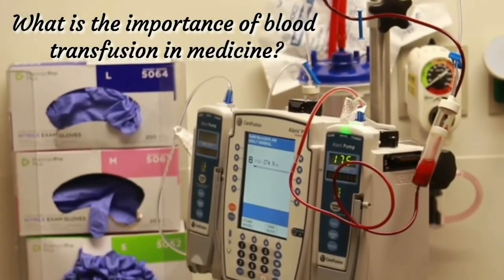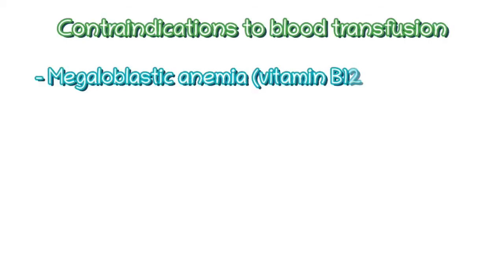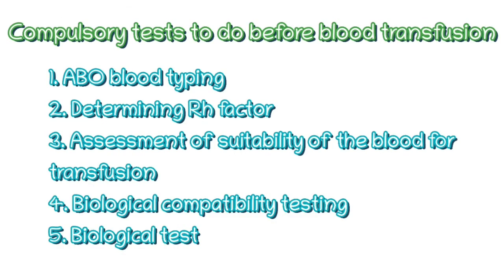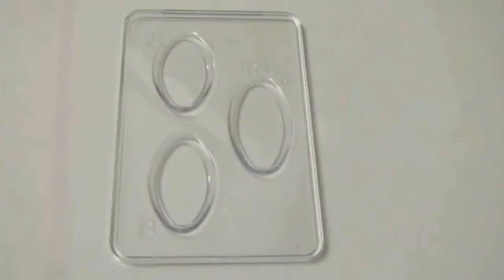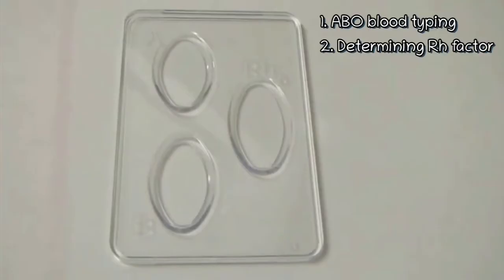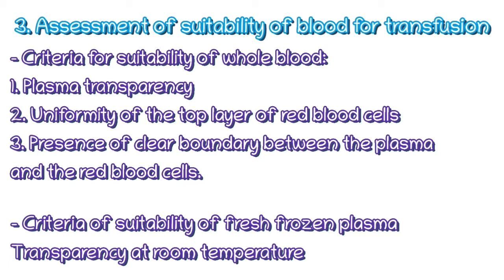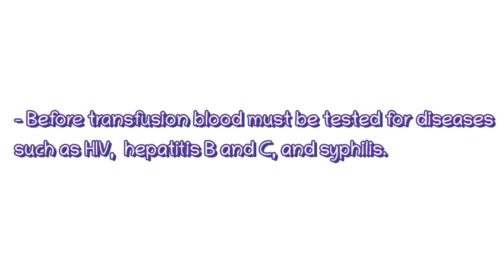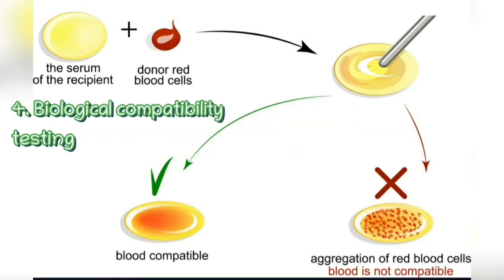14.2.1 Blood transfusion with cross-matching and biological compatibility testing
Prepared by Fathmath Hamdha Shafeeq, Group 30.